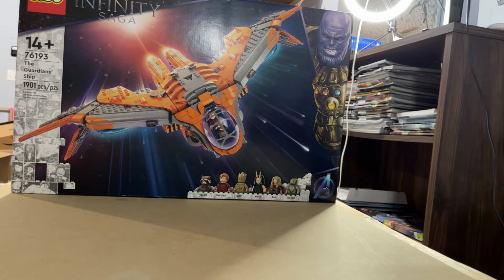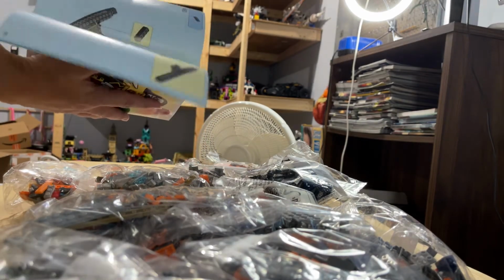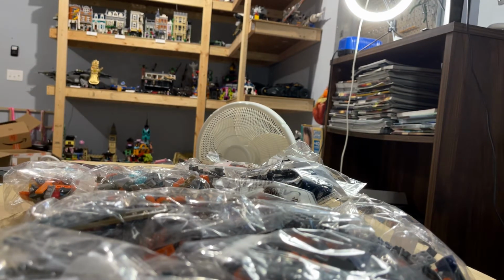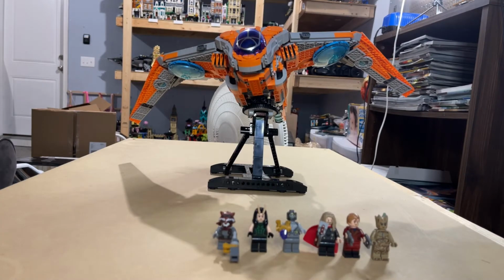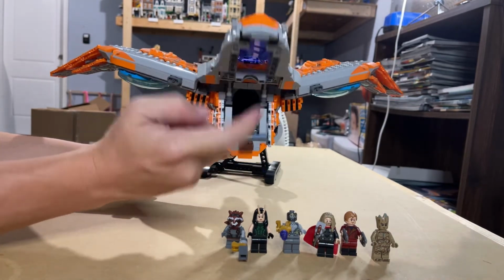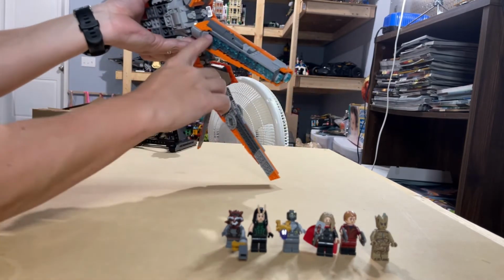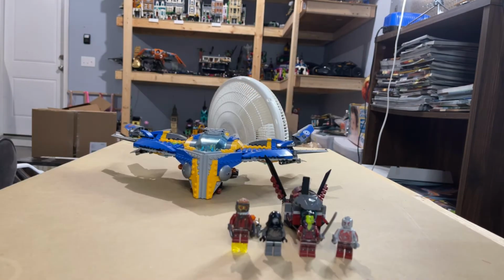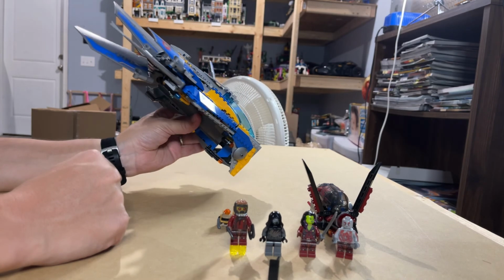Set 76193 The Guardian's Ship and Set 76021 The Milano Spaceship Rescue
No one believed that the Guardian's of the Galaxy would be the hit that it became. Little known heroes, in space, with an Infinity Stone in in the mix. In the MCU, one of the most noticable features are the design of the spaceships. Here, we have the Guardian's two ships brought to life for all to enjoy!